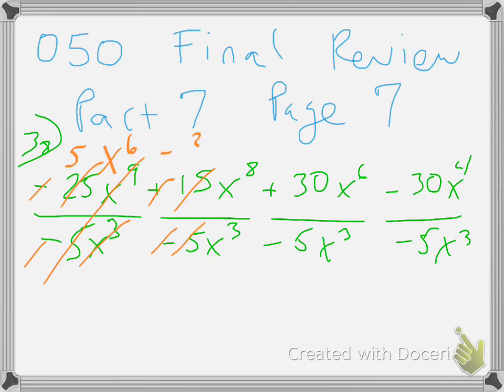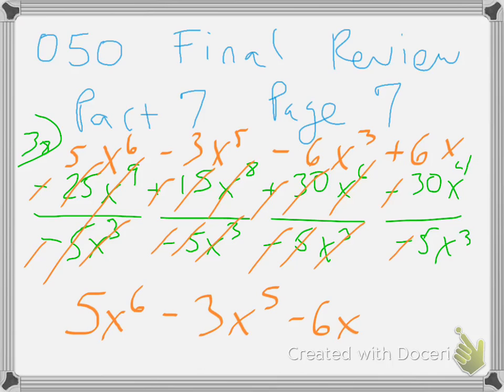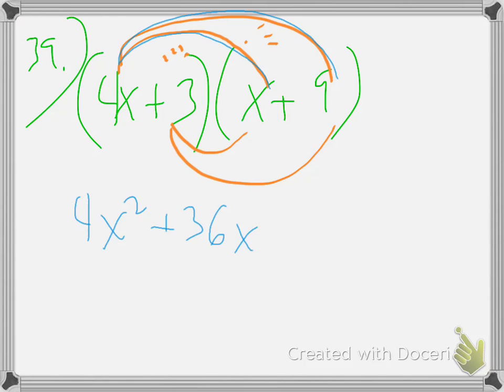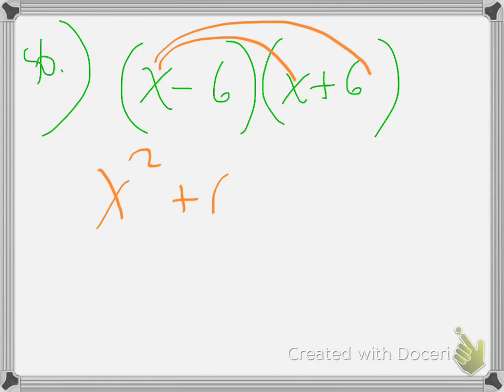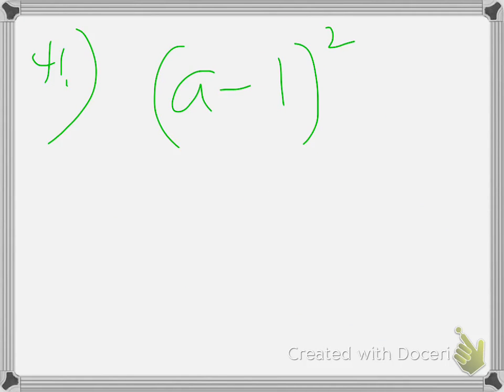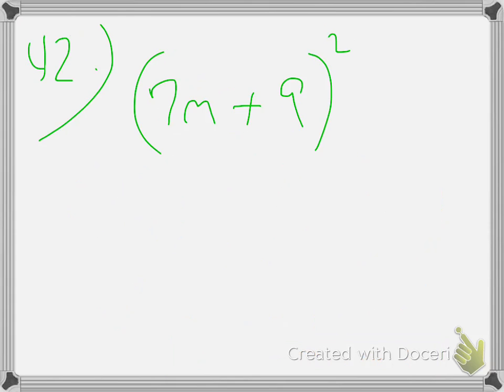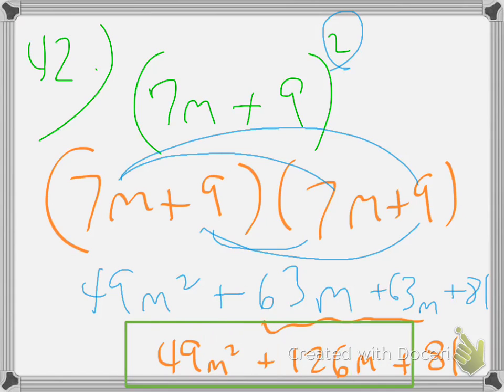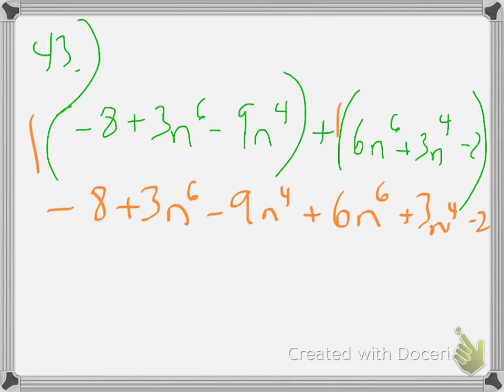050 Final Review part 7 page 7